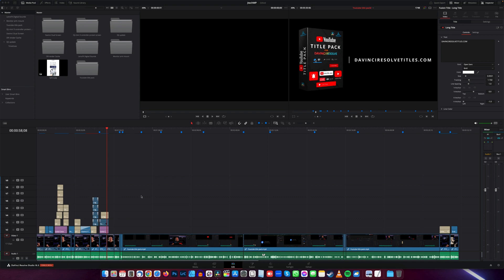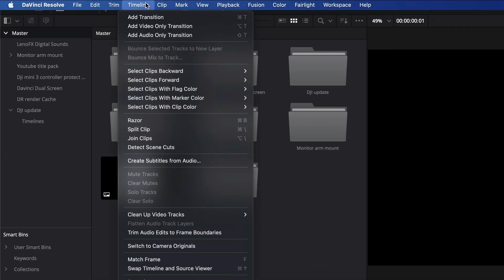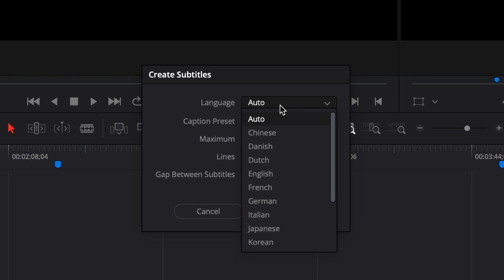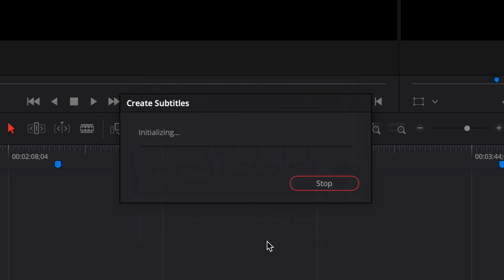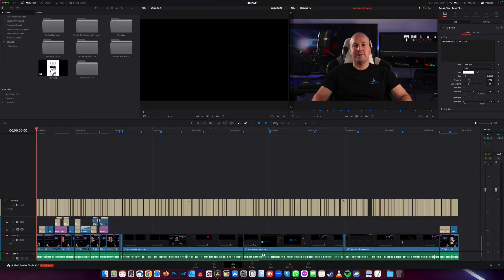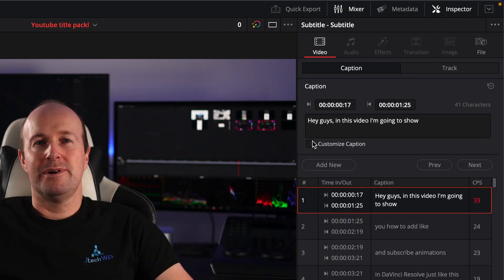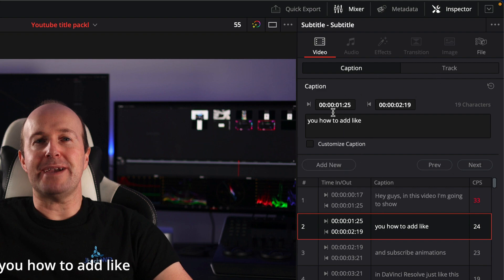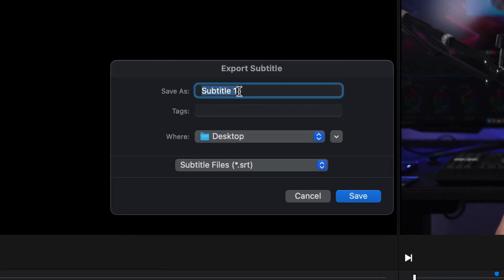How to Create, Edit & Export Subtitles in Davinci Resolve 18.5 Studio Timeline - Quick Guide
How to Create, Edit & Export Subtitles in Davinci Resolve 18.5 Studio Beta 3 Timeline - Quick Guide
Made a quick tutorial to help someone out
The timeline is done, how to create subtitles, edit them, then export the .srt file using
Davinci Resolve 18.5 beta 3